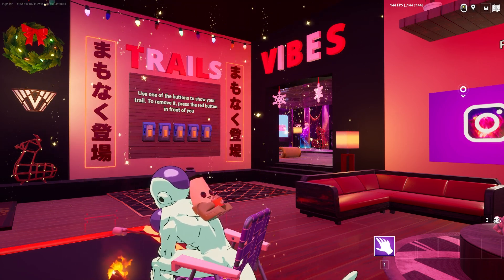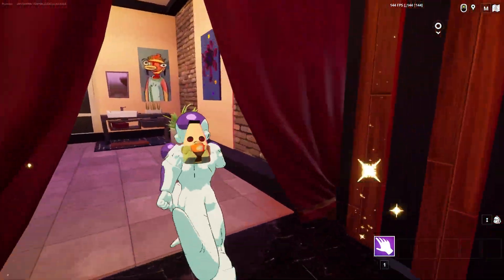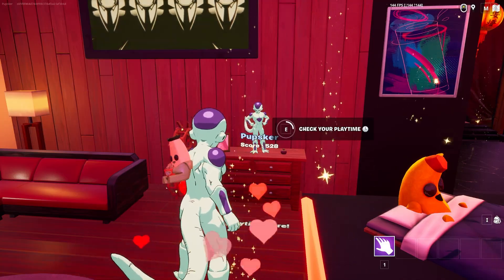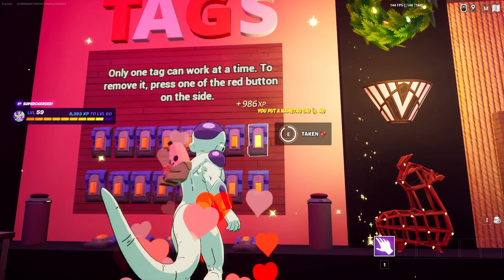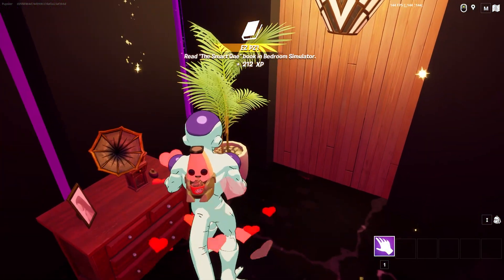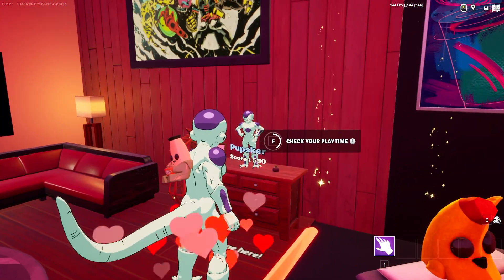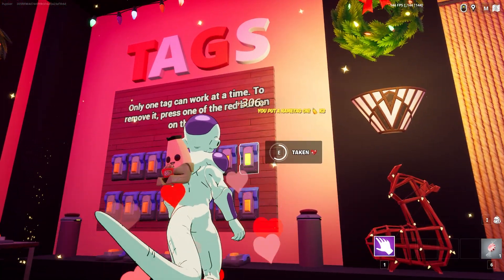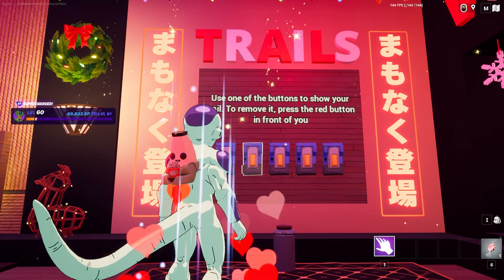Best Fortnite XP Creative Map For Casual Play!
Today I wanted to talk about my Favorite and best afk XP Fortnite creative map! This is Room Simulator! Just a nice casual map to chill in and get xp after a day of grinding build or zero build.